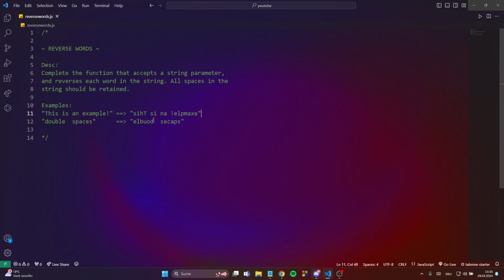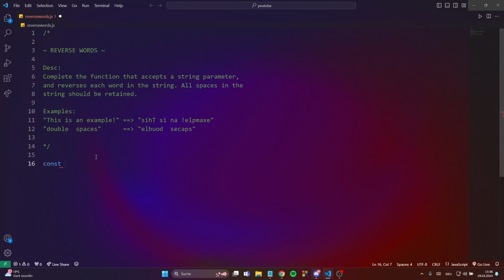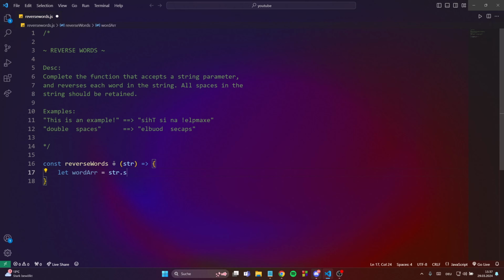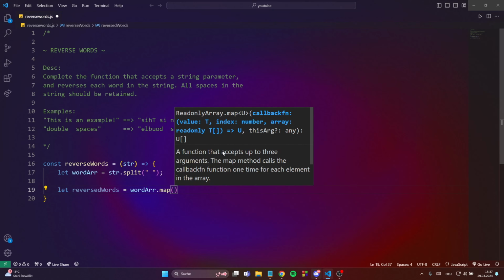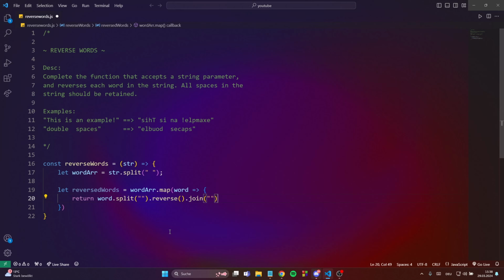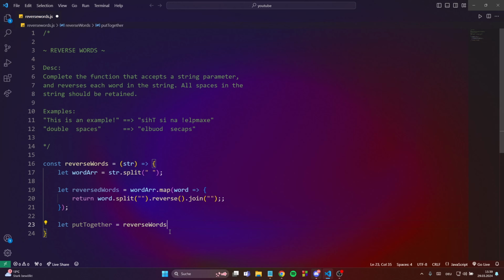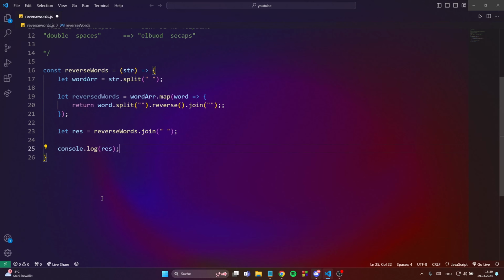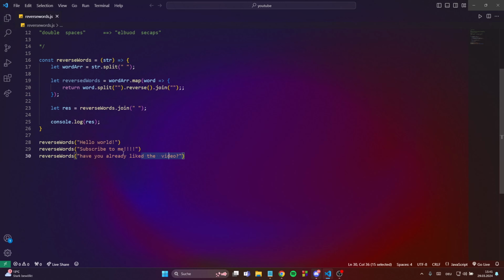Reverse words but keeping the same order ~ Javascript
Welcome to my latest tutorial on reversing the words of a string but keeping the words in the same order in JavaScript! In this video, we dive deep into the process of coding, logic Javascript features step by step.

Whether you're a beginner or an experienced developer, this tutorial will equip you with the knowledge and skills needed to tackle this fundamental concept with confidence.

As always, your feedback and suggestions are very valuable to me! I encourage you to engage with the video by leaving comments below. Let me know what topics you'd like me to cover in my next tutorial. Your input shapes the direction of our content, ensuring that I continue to deliver tutorials that meet your needs and interests.